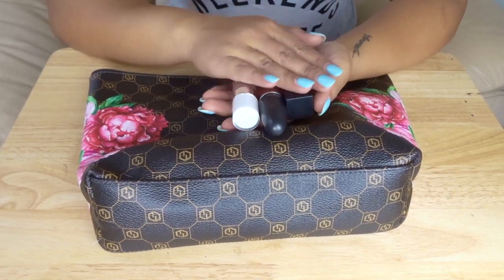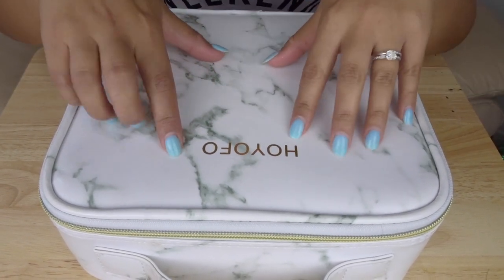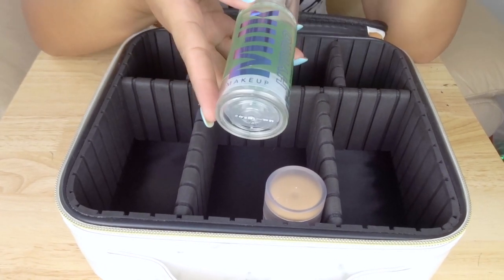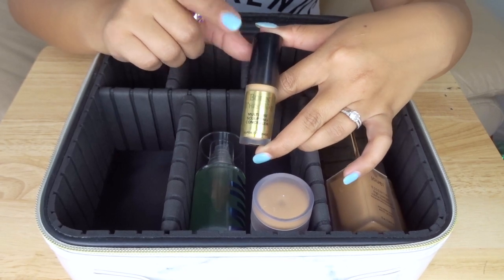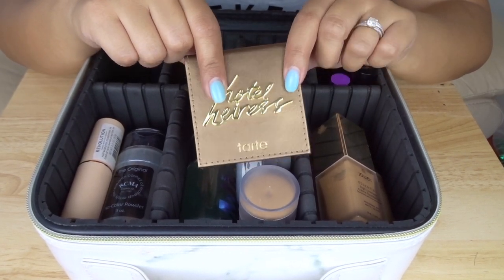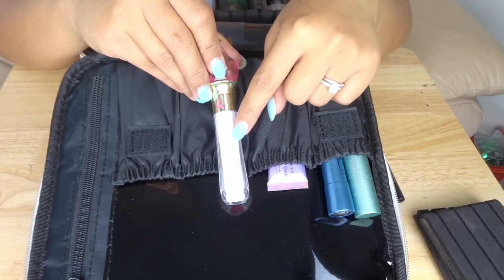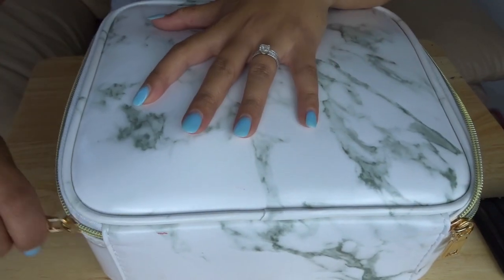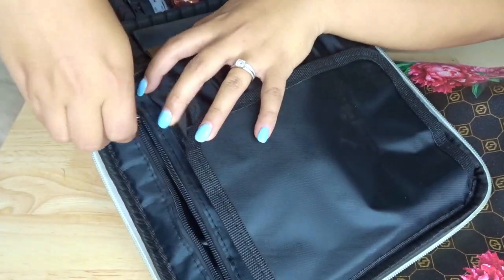TRAVEL WITH ME | What I Pack In My Travel Makeup Bag!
I’m traveling a ton so I thought I’d start a travel series on my channel! In my first one I show you what is in and how I pack my travel makeup bag!